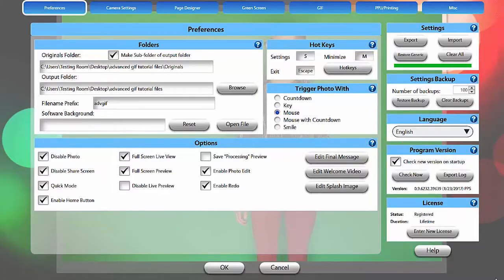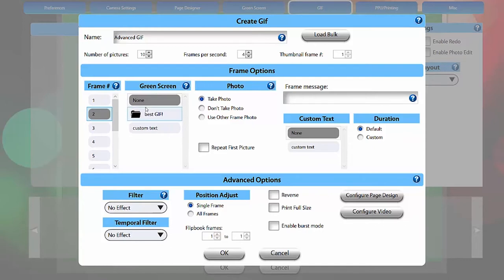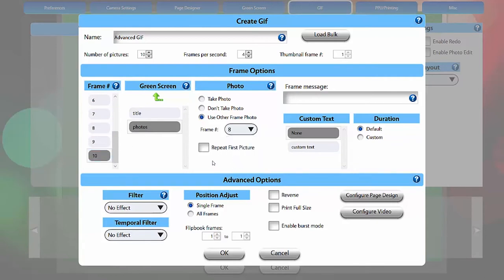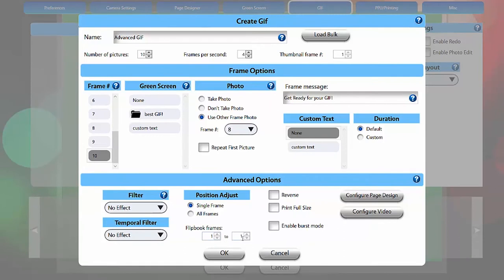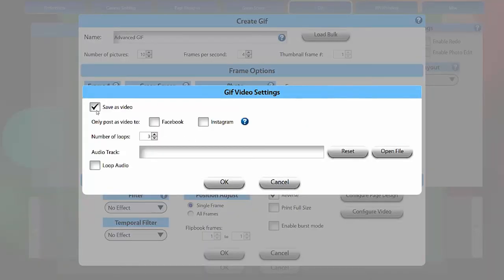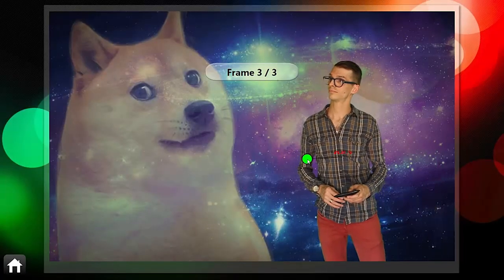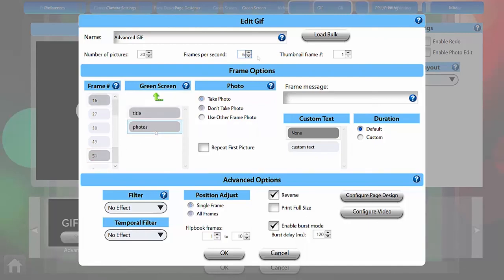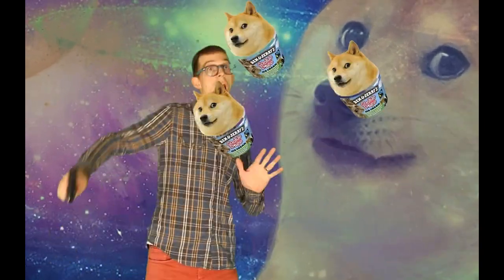Advanced GIF Tutorial - Photo Booth Upload [UPDATED]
A step by step tutorial for creating a GIF using the advanced features of Photo Booth Upload.

1. Click 'Make New Gif' and add a name for your Gif.

2. Select the 'Number of pictures' in your GIF. They will appear under the 'Frame #' heading.

2. Choose the 'Frames per second.' This is how quickly the Gif will play.

3. Choose 'Thumbnail frame #' that will display on the PPU sharing station.

4. If yours is a Green Screen Gif, assign Green Screens to each frame of the Gif.

5. You can set each frame to take a photo, not take a photo, or use the photo taken in another frame. Click 'Repeat First Picture' to apply the first photo to every frame.

6. Fill the 'Frame message' field to set a unique message before each frame.

7. For information on 'Custom Text' see your tutorial

8. Filters can be applied to your Gif from the dropdown menu.

9. 'Temporal Filters' holds the Glitch filter. Adjust the Glitch settings in the Filters tab.

10. Use 'Position Adjust' to adjust photo holder placement with Green Screen Gifs. 'Single Frame' moves photo holders individually for each frame, and 'All Frames' applies the holder position to every frame.

11. If 'Enable Photo Edit' is enabled in the Main Gif tab, you can adjust photo holders at the end of each photo.

12. Use 'Flipbook Frames' to choose which frames will print if you are creating a Flipbook from your Gif.

13. 'Reverse' plays the Gif forward and backward, like the Instagram's 'boomerang' feature.

14. 'Print Full Size' will print the Gif at its maximum quality and resolution. If unselected. the Gif will print the thumbnail frame at the Gif quality, which may be lower than desired.

15. Use 'Configure Page Design' to save frames to a Page Design. Assign Gif frames to Page Design place holders. Click 'Save Page' to save the design as a separate photo on the sharing station, click 'Save Page and print' to save the design and print the Gif. and click 'Print only' to just print the design.

16. Click 'Use Original Photos' to save higher quality images without Green Screen settings. Click 'Apply filter to original photos' to add a filter.

17. Click 'Configure Video' to save your Gif as a video file, to allow posting to Instagram and Facebook albums. Click 'only post as video' to Instagram or Facebook to also save a Gif file for other sharing methods.

18. Set the number of loops, add and loop an audio track below the video options. The video settings must be set in the Video tab.

19. Click OK, then select 'Auto Apply' or 'User Select' and select your Gif.

20. During your session, Position Adjust allows you to rotate, scale and move photo holders.

21. To Create a Burst Gif click 'Enable Burst Mode' in the Gif Settings screen. See the Burst Mode Gif tutorial for additional instructions

22. Set the 'Burst Delay' to the number of milliseconds you want between taking photos. Adjust the 'Number of pictures' and 'Frames per second' to fine-tune your Gif speed, length, and smoothness.

23. Custom text, Photo Edit, and Position Adjust are disabled for Burst Gifs.

24. Click 'Load Bulk' to add multiple files as Green Screen backgrounds and overlays. JPGs will display for backgrounds and PNGs will display for overlays. Number your files for proper ordering, starting with a 0 if you have more than 10.

25. Bulk Loaded Green Screens will be added to a folder in the Green Screen tab. If you edit one of the Green Screens, the settings can be copied by Right-clicking and selecting 'Copy Settings' and can then be applied to another single Green Screen by Right-clicking and choosing 'Paste Settings.' The settings can be applied to every Green Screen in the folder by choosing 'Set All.'

26. In the main GIF tab, you can set PBU to auto-focus a DSLR before beginning each Burst GIF by checking the 'Focus Before Bursts (DSLR)' box.

27. Burst Mode will display a blue progress bar instead of the Gif frame number.

Questions?
Contact LA Photo Party Tech Support

Creators of the INFINITE photo booth, 2-time winner of the Photo Booth of the Year Award, and Photo Booth Upload, the first software to allow guests to share to social media from a photo booth.